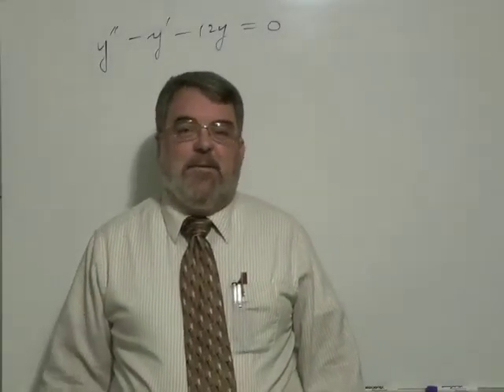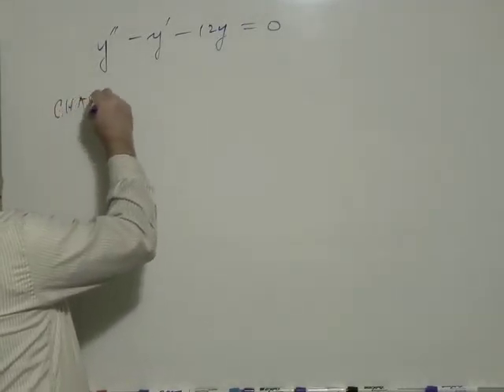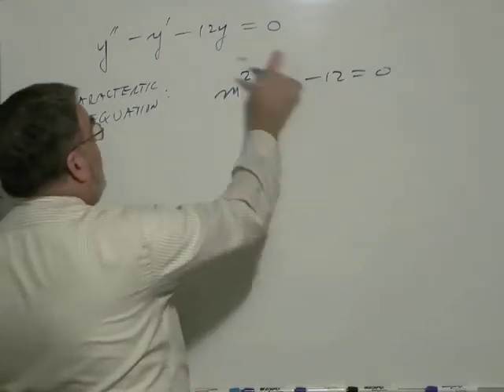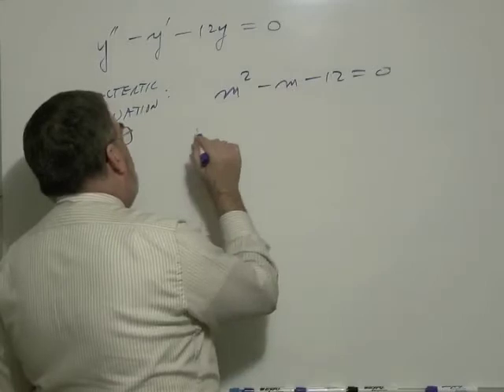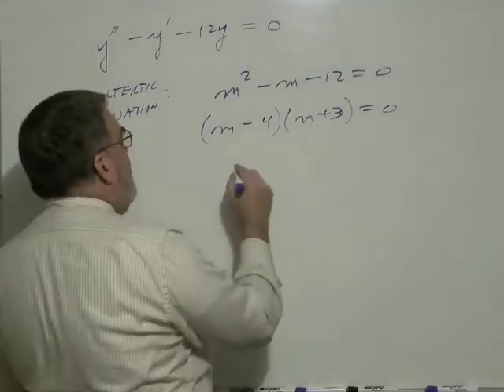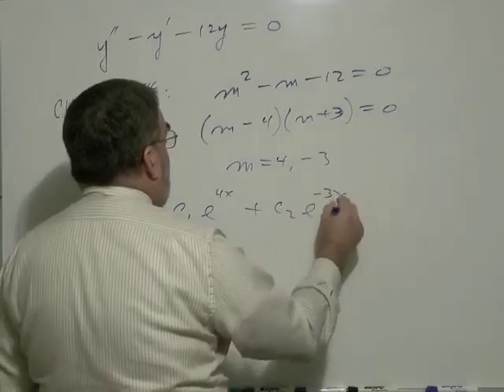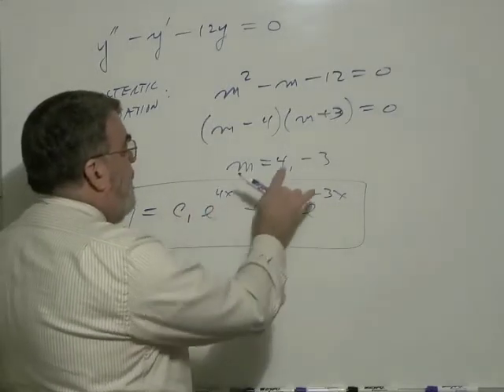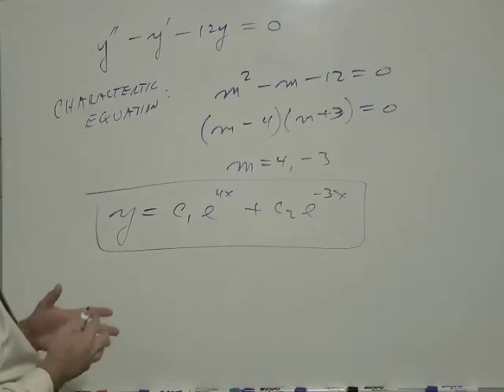Math 230 Topic 15 Part 2